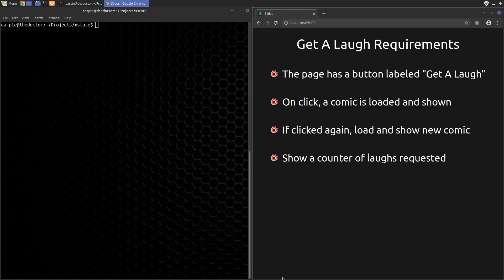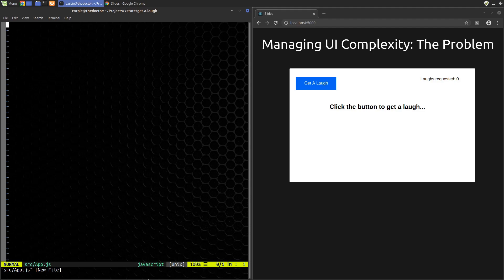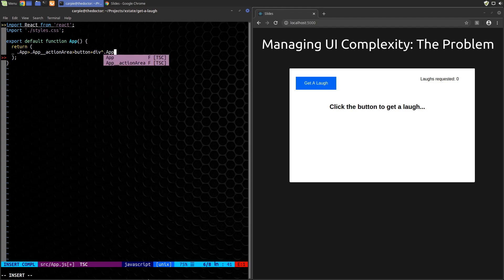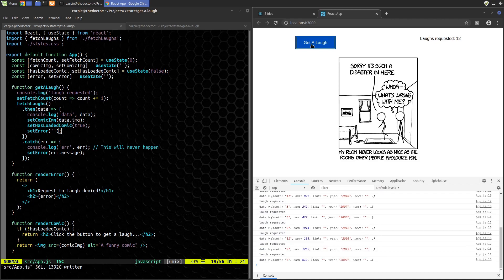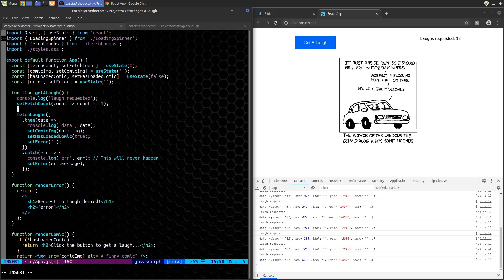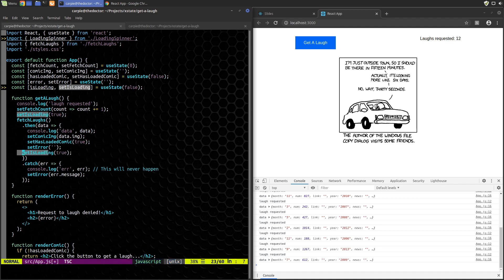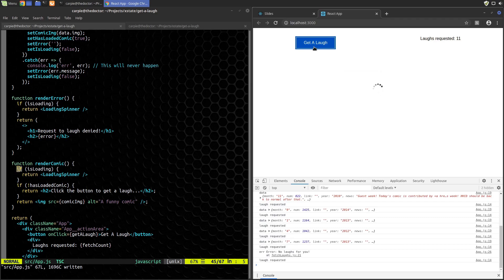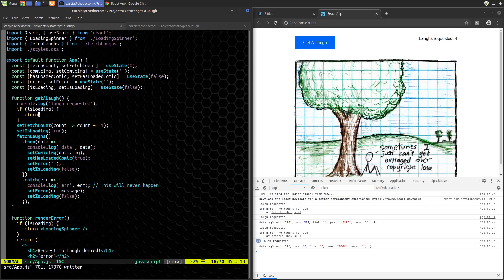Managing UI Complexity with Statecharts - Part 1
This is part 1 in a two part series about managing UI complexity using statecharts.  It's not a tutorial, but instead explores the reasons you may want to use statecharts in your UI by comparing the development of a simple application with and without statecharts.

The sample application pulls CCA-NC licensed xkcd data via xkcd.now.sh and displays it unmodified.